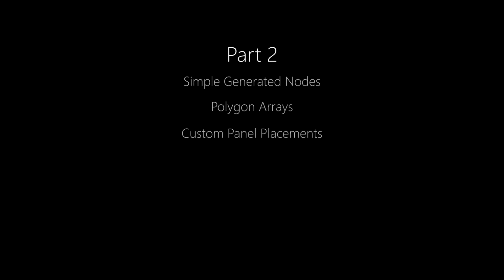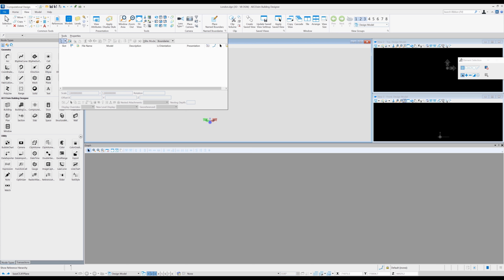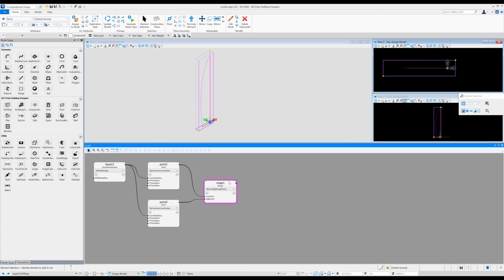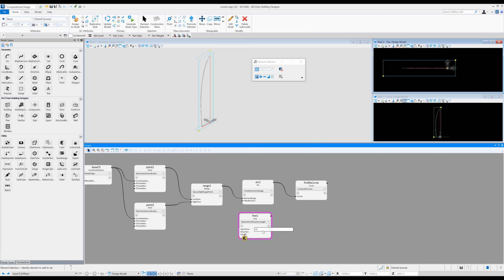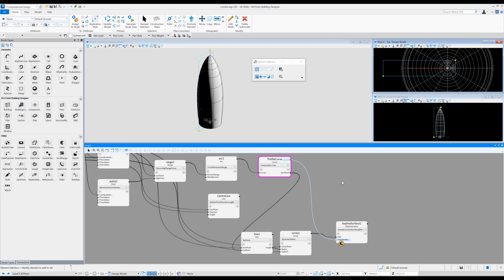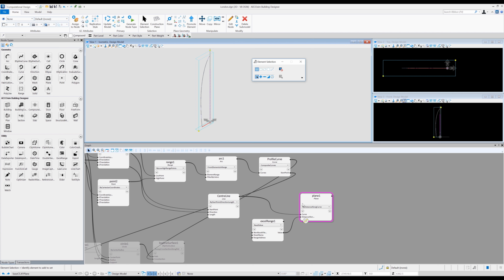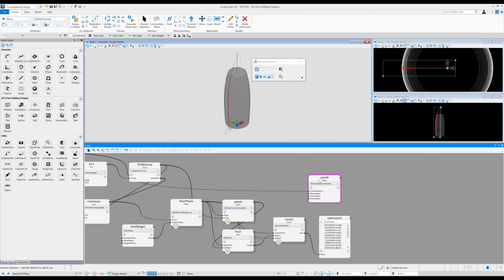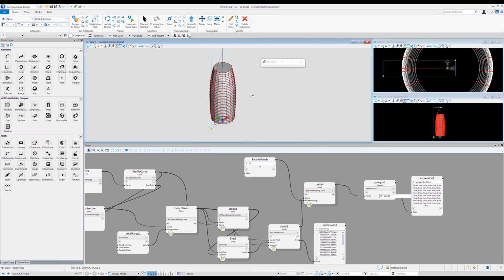Modelling the Gherkin with GenerativeComponents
The first in a 3 part series exploring one possible approach to model the Gherkin using GenerativeComponents.